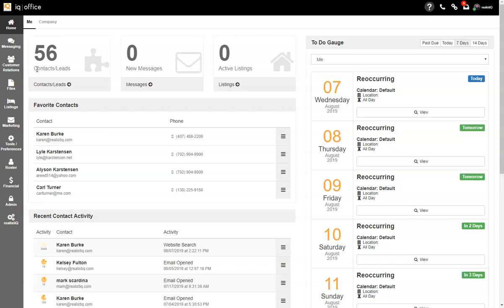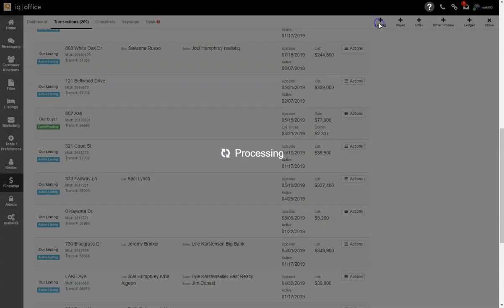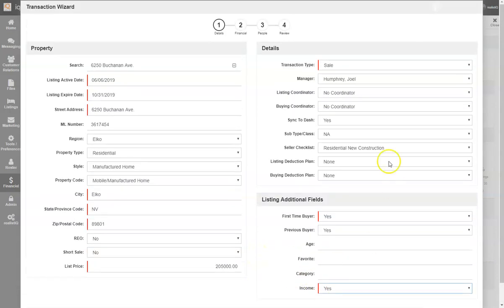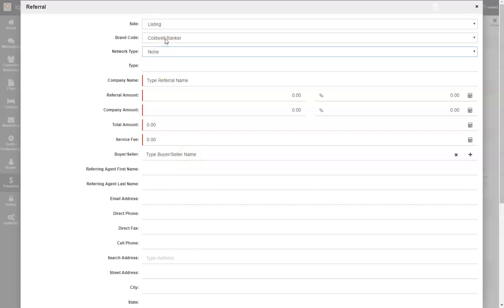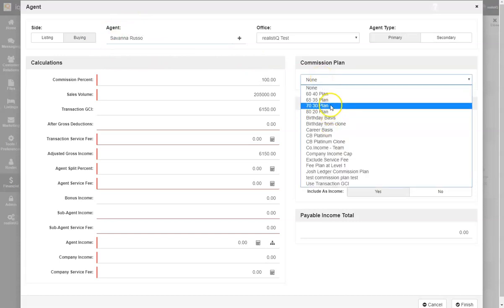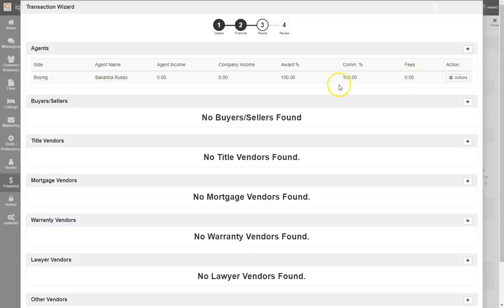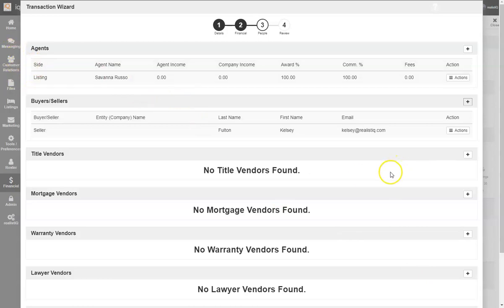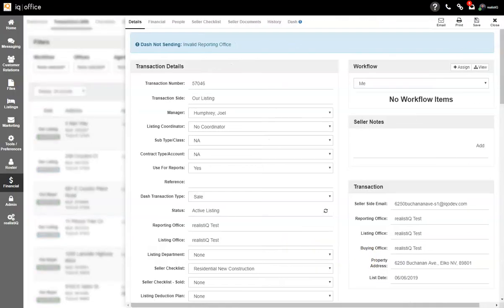Create Listing Transaction (ADMIN)